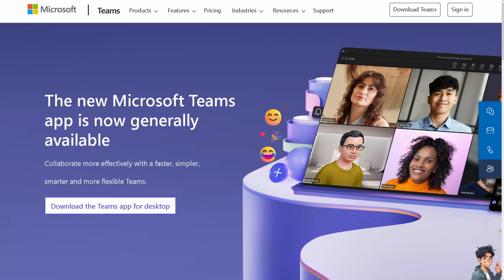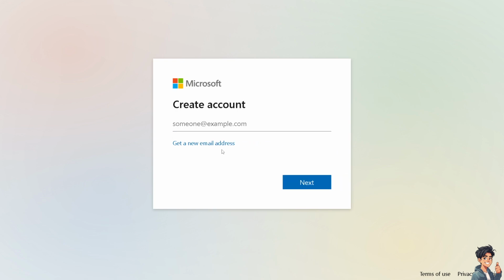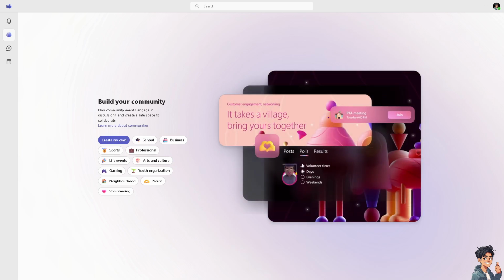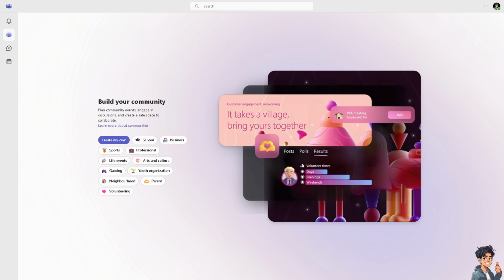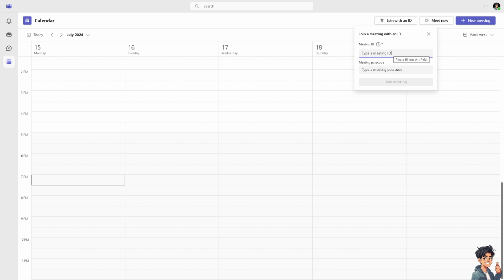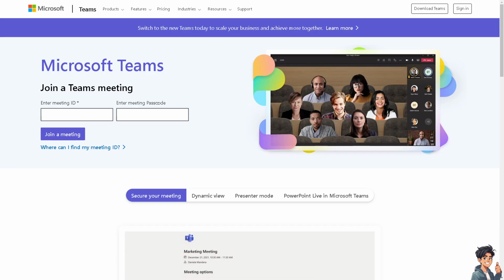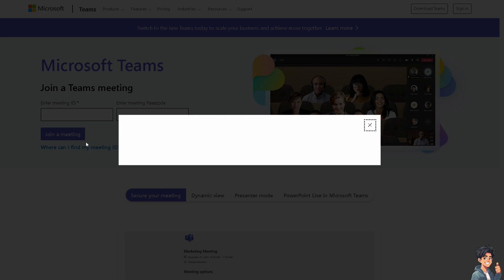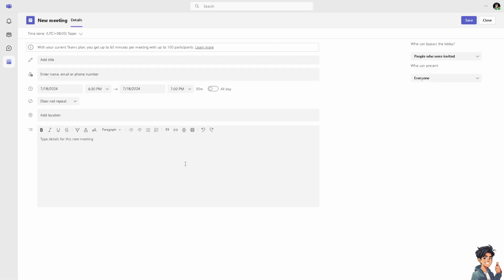How to Join With ID and Passcode a Team Meeting (Full 2025 Guide)